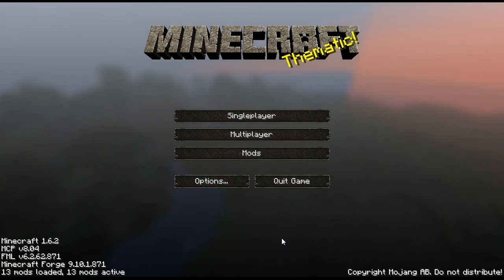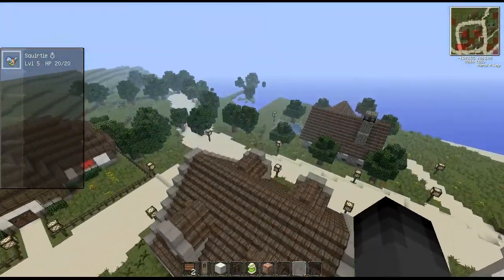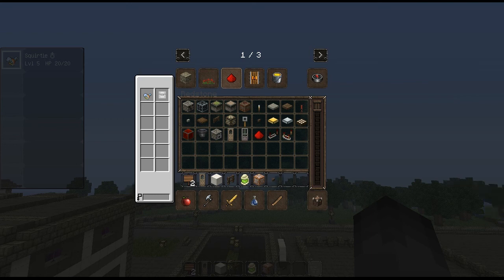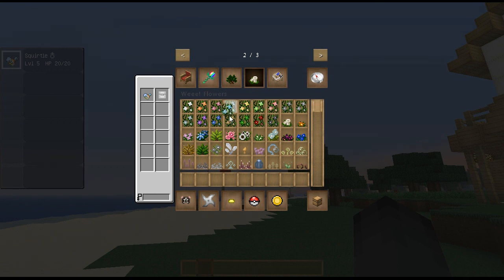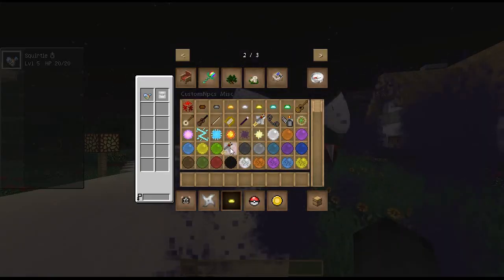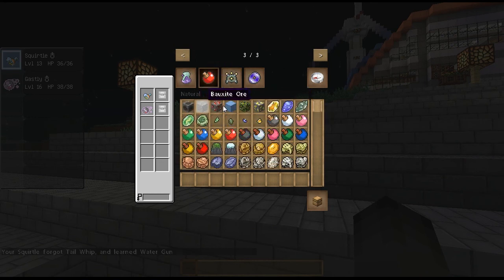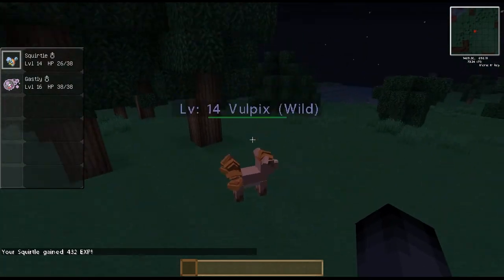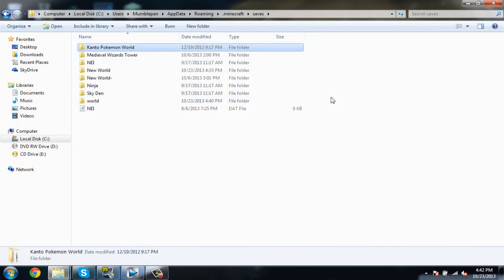Minecraft Mod Review: Pixelmon Modpack + Pokemon Map!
Hey guys and welcome to another mod reveiw! All link will be listed below!

Map Review: 1:00
Modpack Review: 5:45
Installation: 14:09